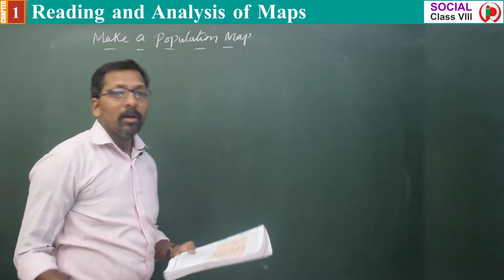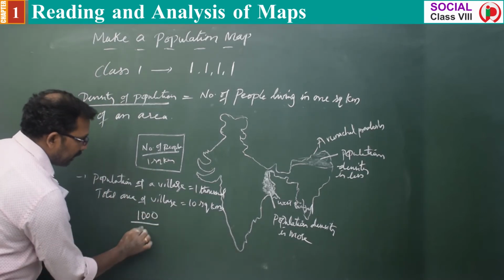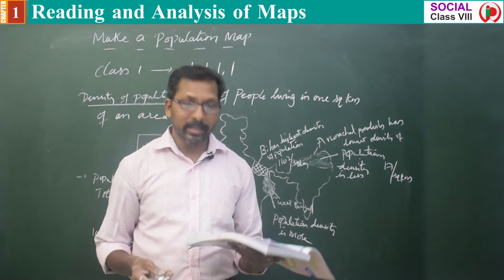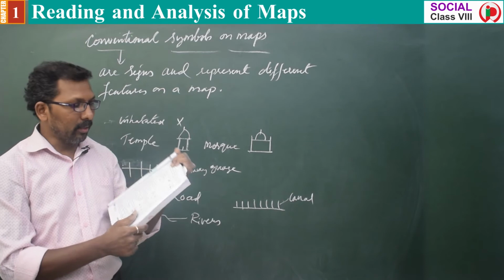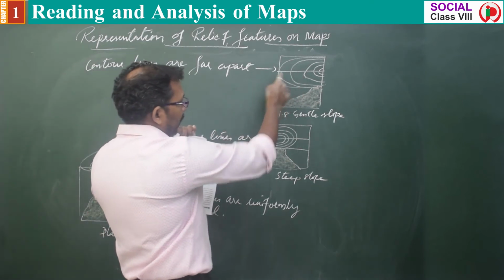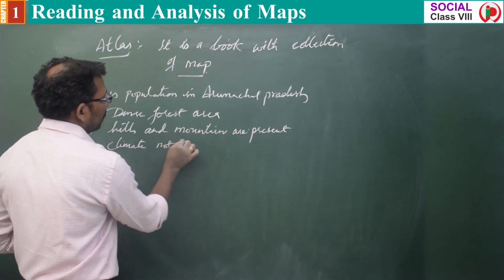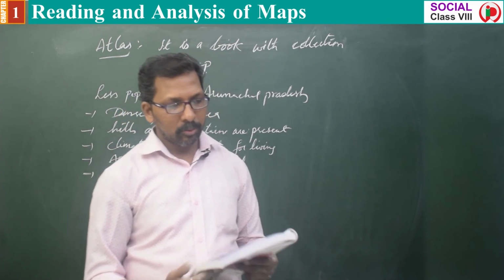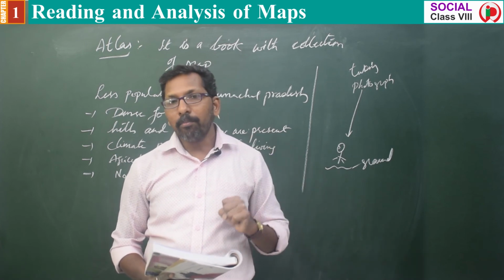01 Reading and Analysis of Maps Part 3 Social C8